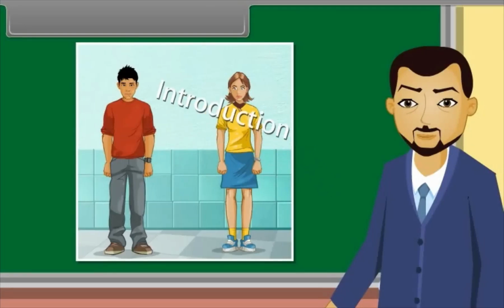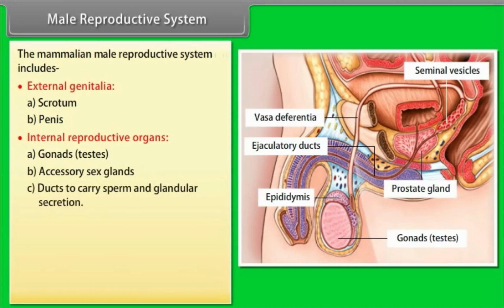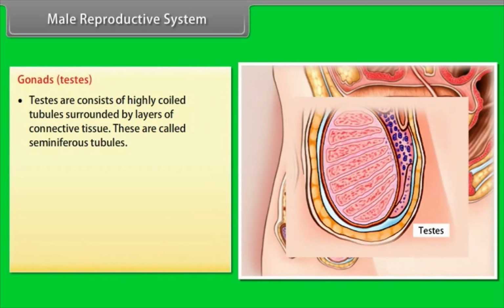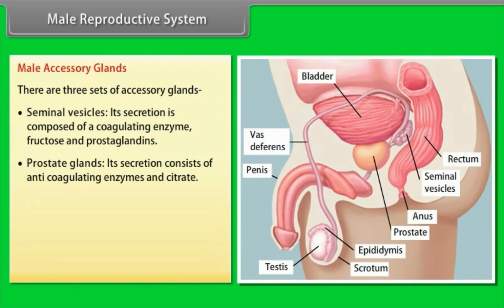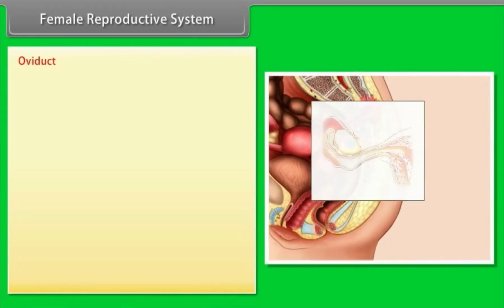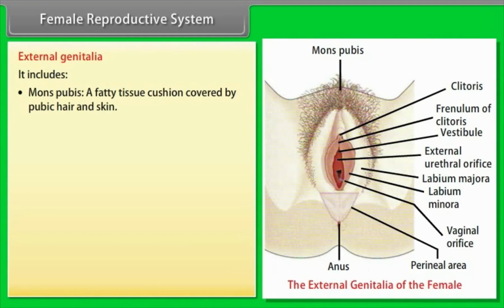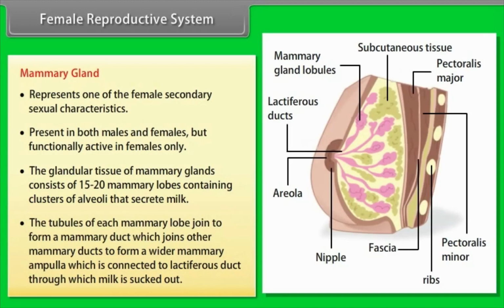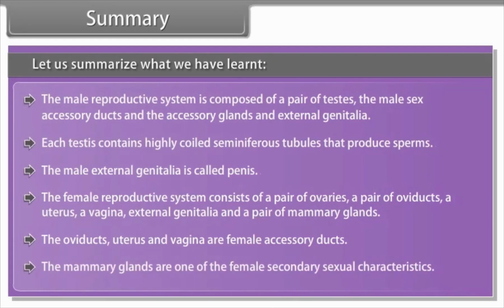12th Biology | Human Reproduction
Smart Education
Magic Study
Nilesh Satvi
E Learning
NCERT
CBSE
12th science cbse
12th science NCERT
Human Reproduction
12th biology